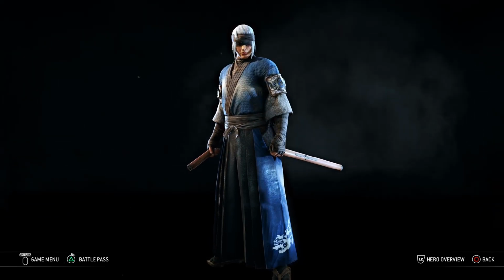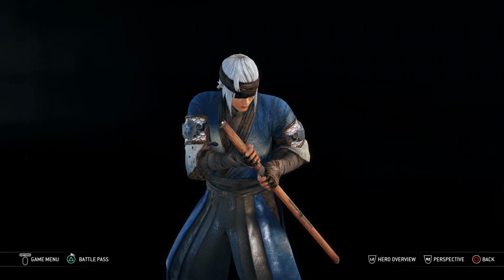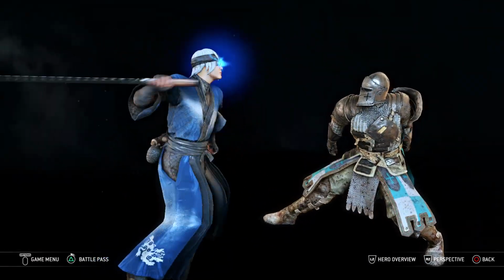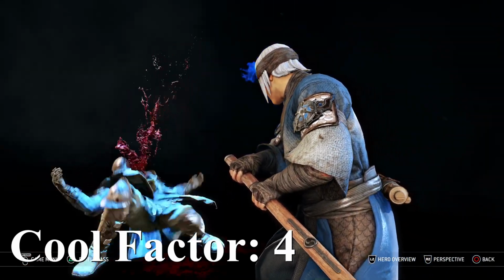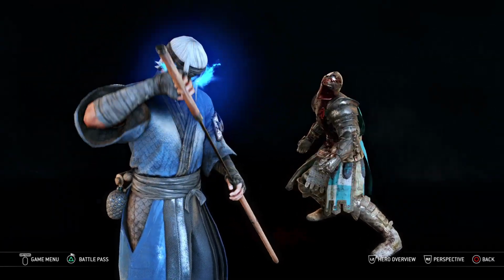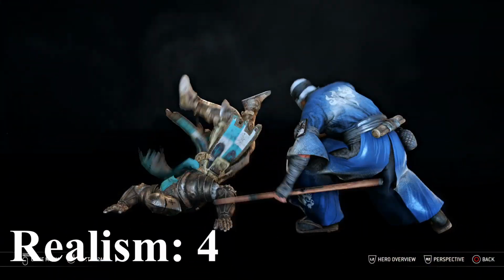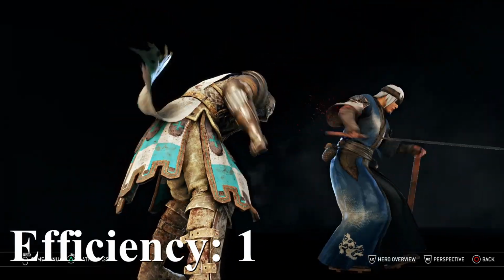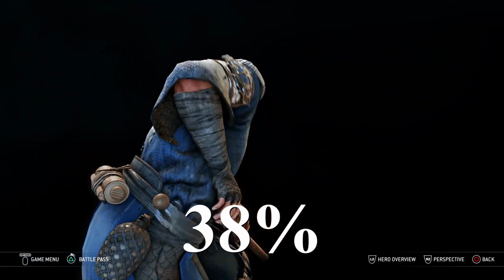Executions Graded: Kyoshin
Finally getting to take a look at Kyoshin. The weeb himself. I'm not a huge fan of Kyoshin, but I still want to do him as much justice as I can. I think this grade came out pretty well, but let me know what you think

TIME STAMPS
1:57 Savage Sandstorm
4:20 The Wind’s Edge
6:04 Might of the Winds
7:59 Celestial Discipline
9:37 Relentless Windstorm
11:19 Through the Head
14:00 FINAL SCORE